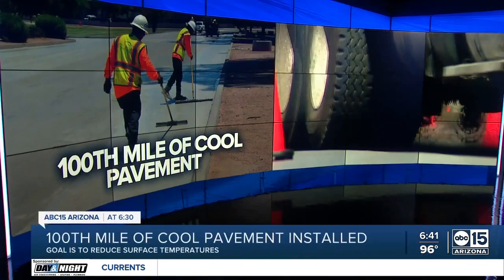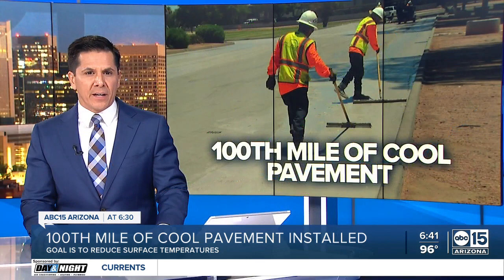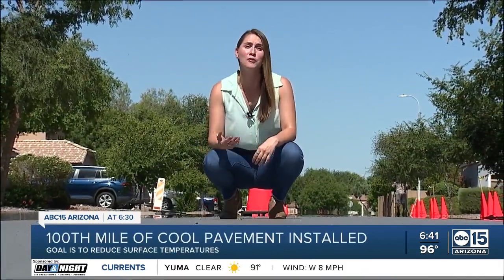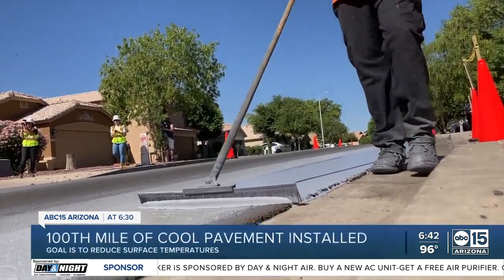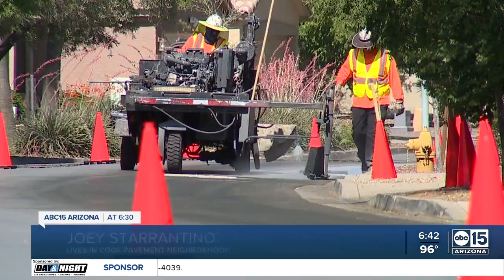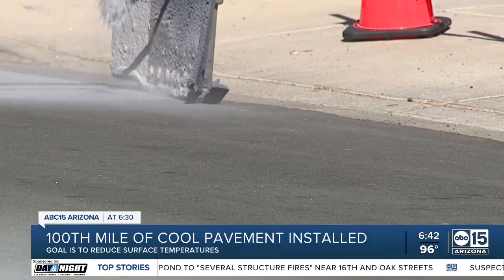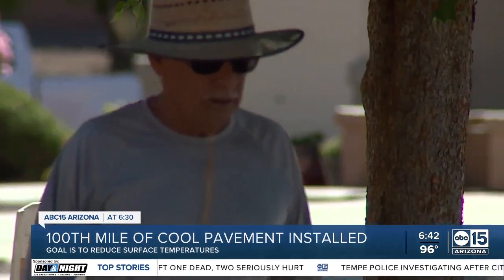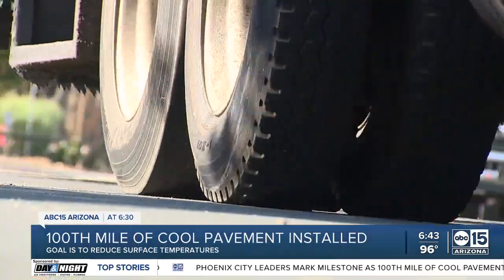Phoenix installing 100th mile of 'Cool Pavement' in effort to lower temperatures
The City of Phoenix is installing its 100th mile of Cool Pavement this month.  The special street coating is being applied to neighborhood streets in Laveen on Tuesday. The specific area getting the temperature-lowering coating is the area of Lower Buckeye Road and Durango Street between 83rd and 79th avenues.  "The seal coat material is a water-based, non-toxic, recyclable product. It is not paint. It is an emulsion made of water, asphalt, polymers and filler minerals that bond to asphalt," according to the city.